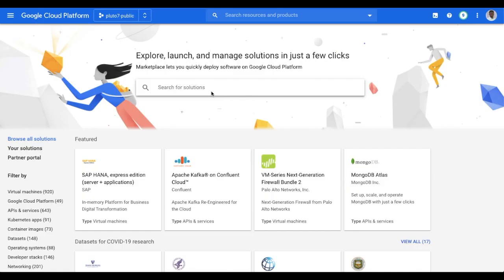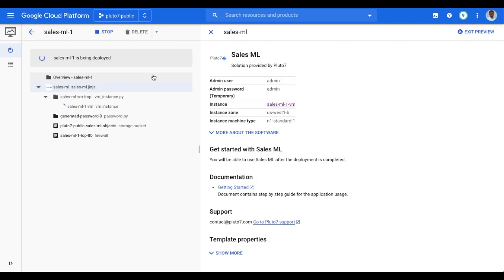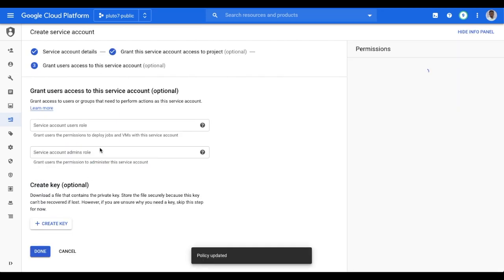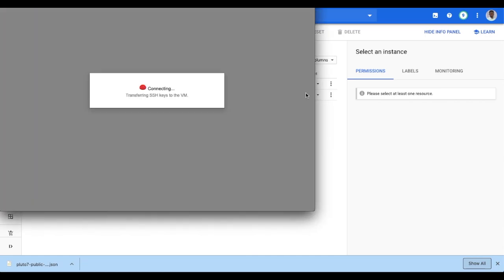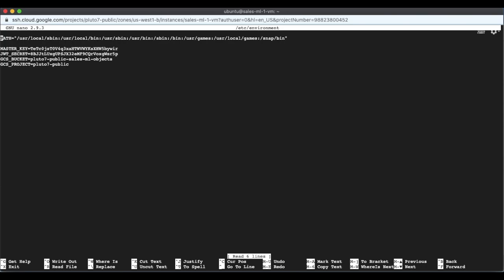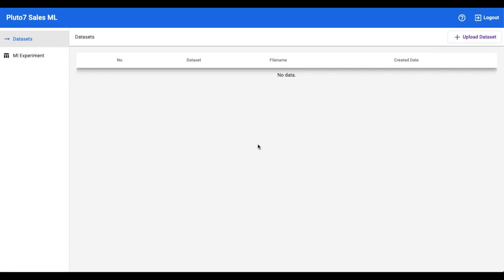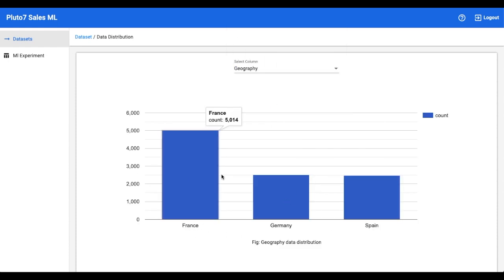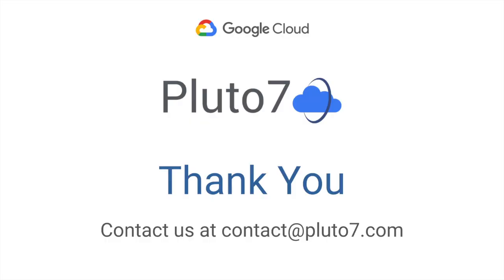Sales ML application demo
REVENUE FORECASTING: It could be difficult to accurately predict the volume of sales for all the products/ services you offer, let alone the projected revenue coming from those deals. With the blend of advanced customer analytics and Google Cloud Platform, your sales team can gain deeper and more realistic revenue projections.

CHURN REDUCTION: You did the best you could do for your customers but they are still thing about how to say goodbye? -- No problem! Sales ML lets you predict high-value risky renewals so that your sales team can engage with your customers early and make sure they stay. BTW, here is how a world IT leader reduced churn rates by reducing time to generate quotes from weeks to minutes

SENTIMENT ANALYSIS: The digital world has given consumers access to competitive products from around the globe, but more than that, social media has made them realize their power of expressing their thoughts with one click, one product review. Sales ML lets you keep an eagle eye on your customer reviews, including positive/negative sentiment, product pricing, product quality, and fulfilment.

PRODUCT RECOMMENDATION: Your intuition about “ the best solution for customers” can be heading north, while customers are heading south. At Pluto7, we truly believe in the “data-over-intuition” approach. Sales ML lets you hit your sales quotas by providing you with better recommendations while actively monitoring your customer journey.

At Pluto7, we work with our customers to co-create the organizations of the future. All this is just the tip of the iceberg. If your curiosity is running you wild, tame it by visiting our